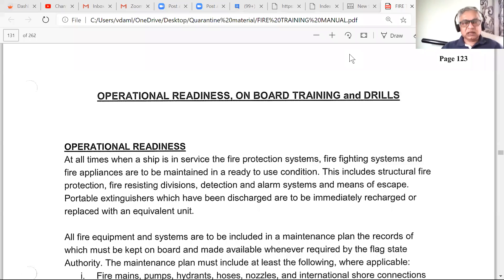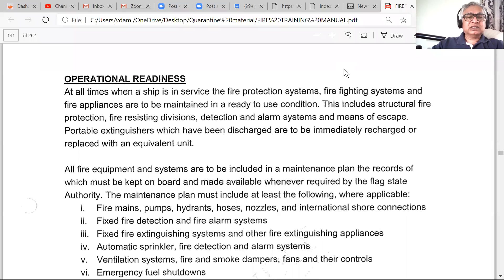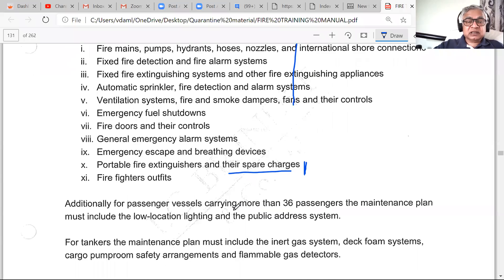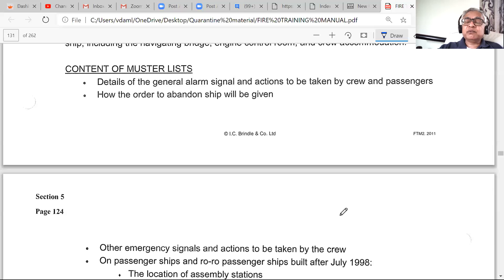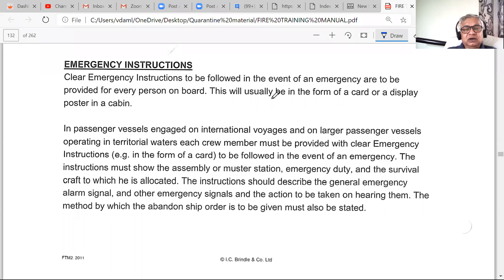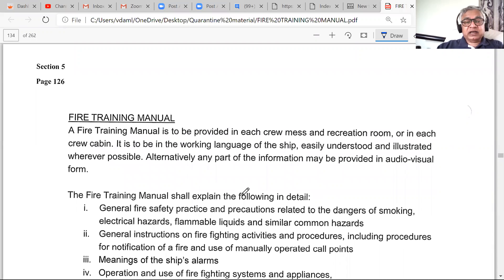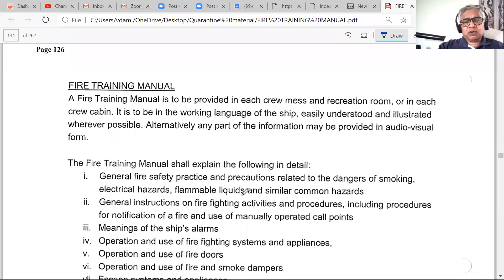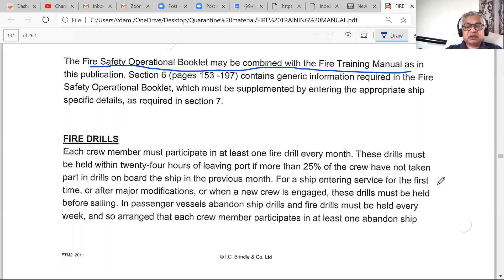LS&FFA 2May20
FFA lecture 2May 20